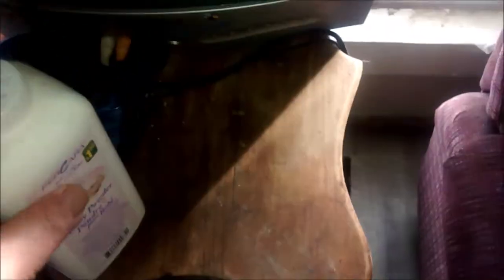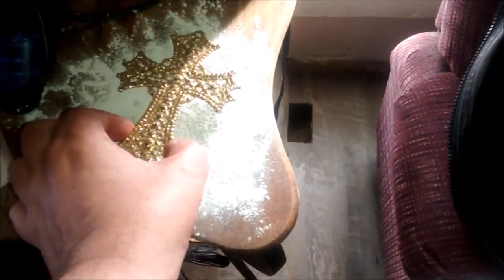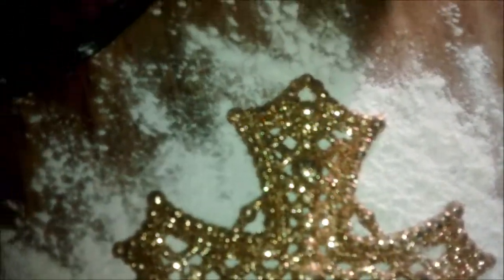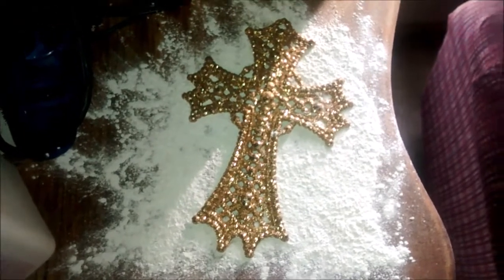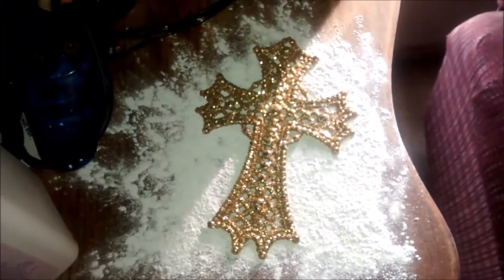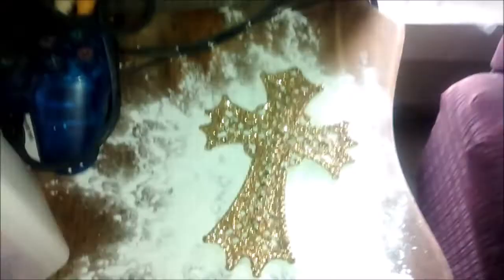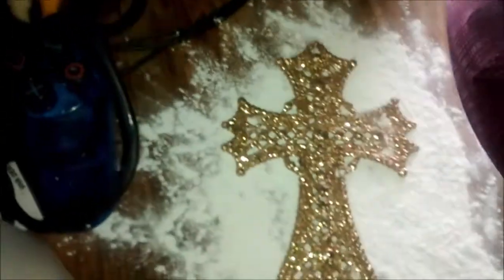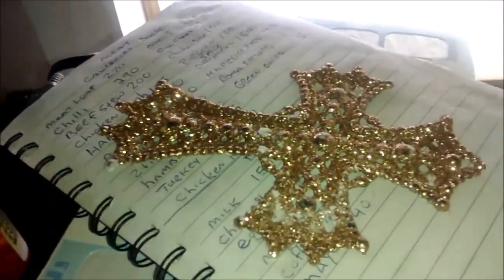So you want to be a paranormal investigator # one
check out @ChristinaandSonGhostSquad  @ParanormalWorldInvestigators @Drewsparanormalvlog @thunderbayparanormal5183 @Conversationswiththecurious @ghostsquadscotlandNetwork @LakeshoreParanormal @sweetpea4-leafclover  and my strongman channel @dannywolfstrongman